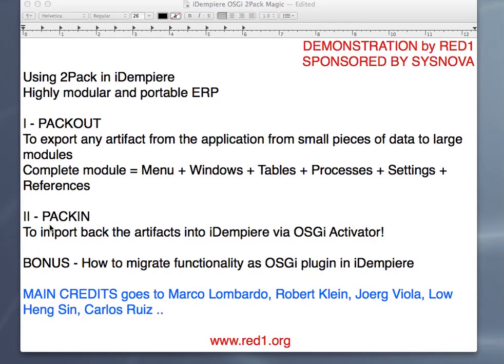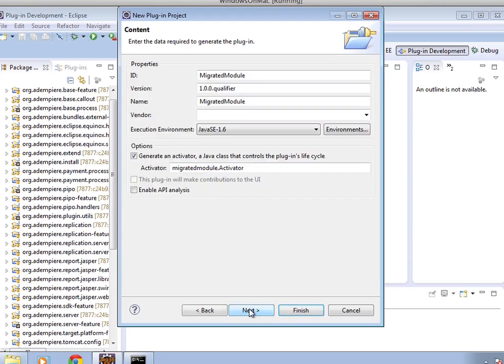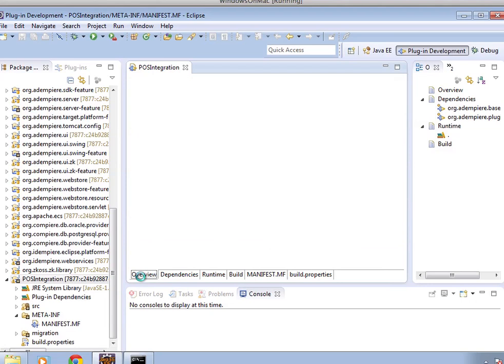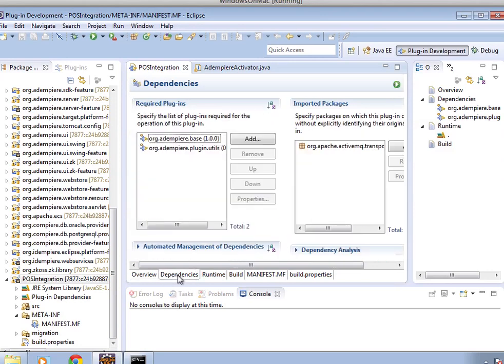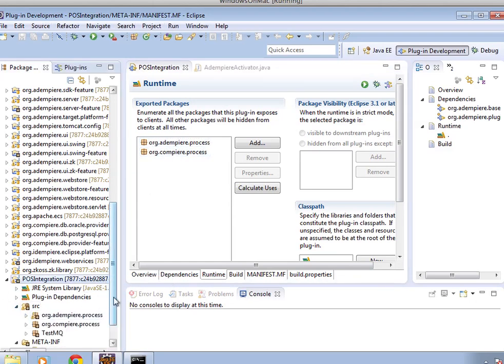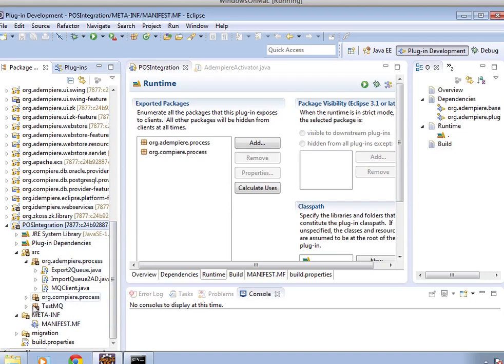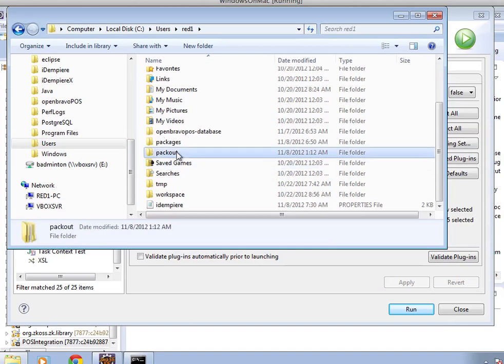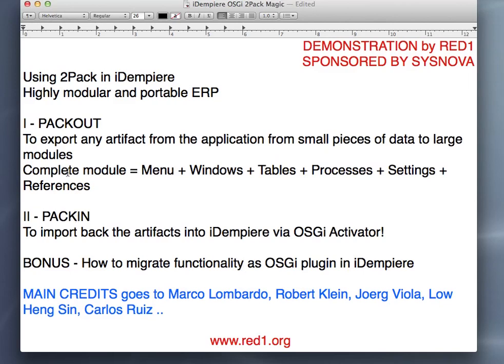How to develop OSGi Plugin for iDempiere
This bonus part in a 3 part movie for 2Pack, demonstrates how you can easily create a new plugin and place your legacy ADempiere or Compiere code in it. Settings for ADempiereActivator to do an auto-packin, dependencies, import of reference APIs from TargetPlatform, configuring for RUN/DEBUG mode in Eclipse.
The plugin demonstrated is my old Openbravo POS Integration that formerly exists as a package in ADempiere 360LTS. Now it takes the form of a separate plugin bundle that you can have further deployment control. More of that in 2Pack Packin movie.